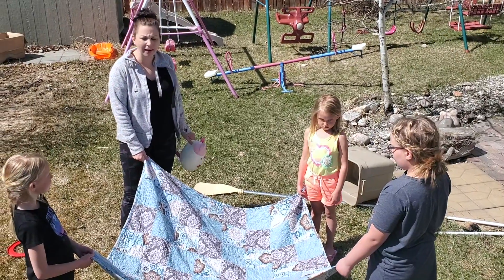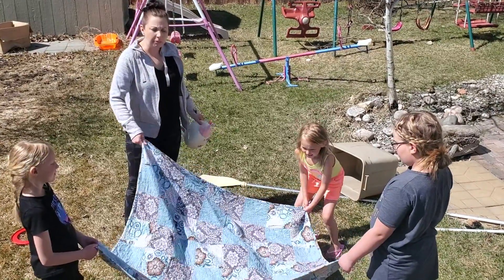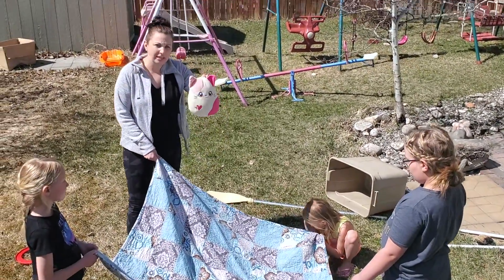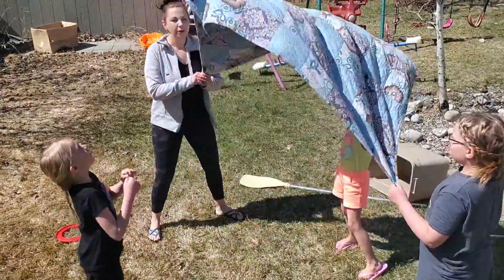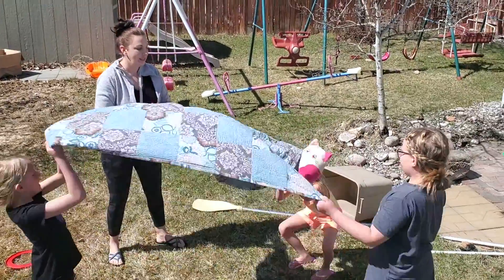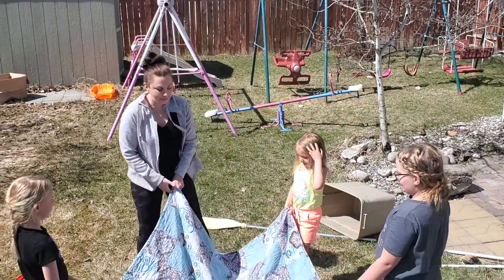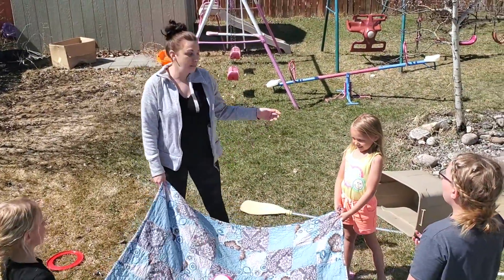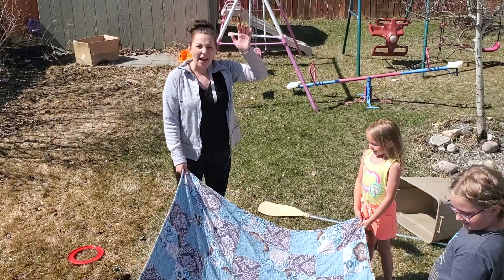Parachute with Stuffies and Lorna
It is so nice outside! Here is a fun game to play with your siblings or family. Grab a blanket, sheet, or parachute and your favorite stuffies. Let's see if you can keep the stuffy on the blanket!